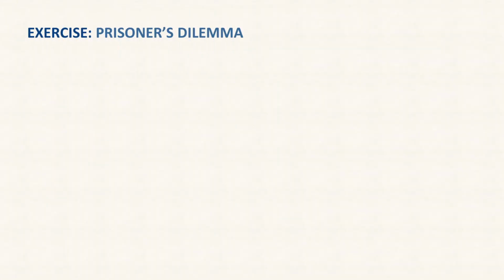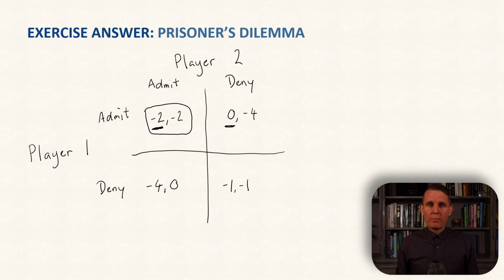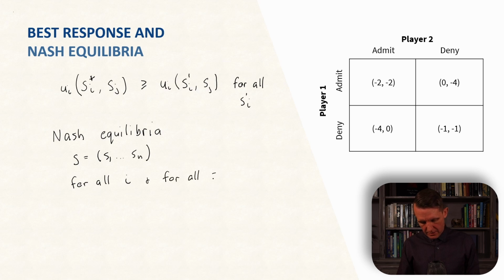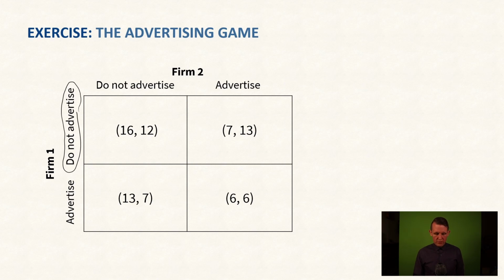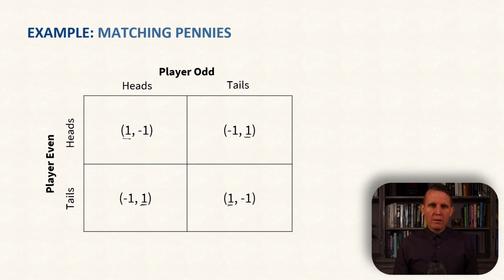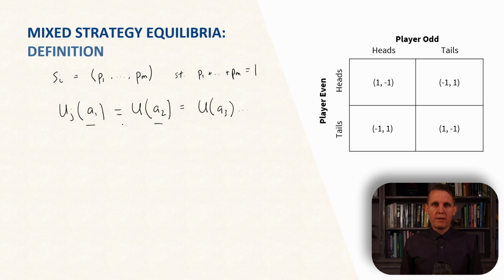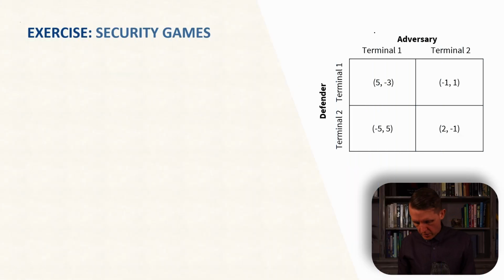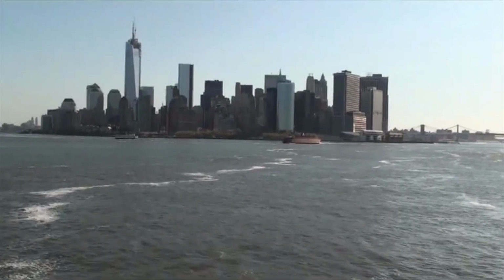Normal form games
Mastering Reinforcement Learning
Normal-game games: game matrices, best response, Bash equilibria, mixed strategies

Tim Miller
Professor of Artificial Intelligence
The University of Queensland

0:00:00 1 Introduction
0:01:37 2 Exercise - Prisoner's dilemma
0:09:07 3 Definition - Normal form games
0:12:21 4 Best response and Nash equilibria
0:19:40 5 Exercise - The advertising game
0:24:15 6 Exerise - Split or steal
0:27:02 7 Example - Matching pennies
0:29:49 8 Expected utility
0:31:11 9 Indifference
0:32:21 10 Mixed strategies
0:35:41 11 Example - Matching pennies
0:40:54 12 Exercise - Security game
0:45:52 13 Application - Security games
0:49:48 14 Summary